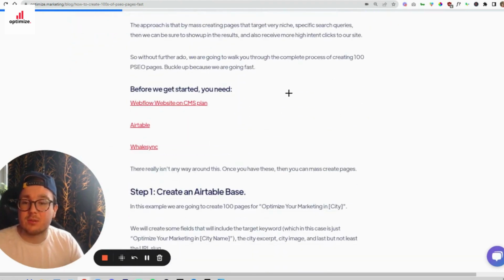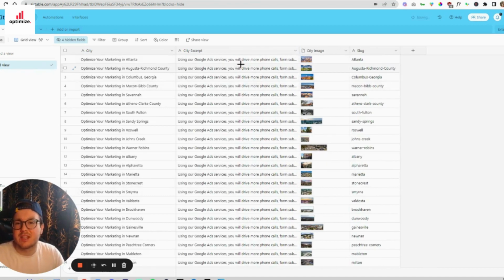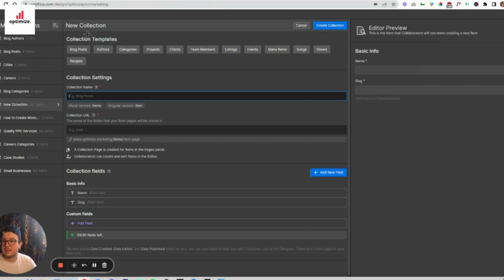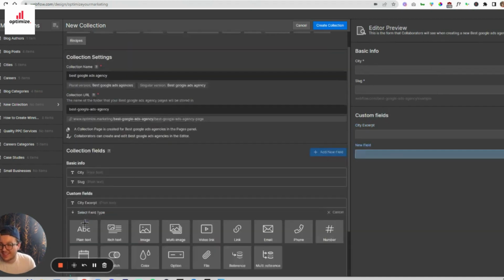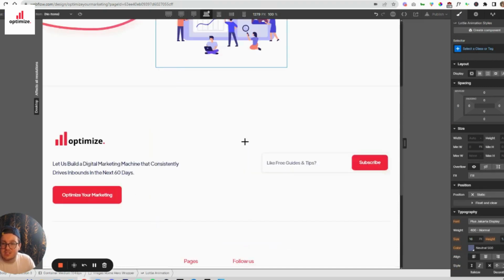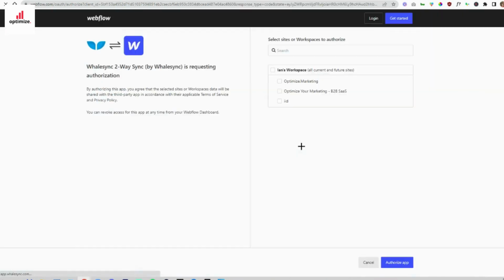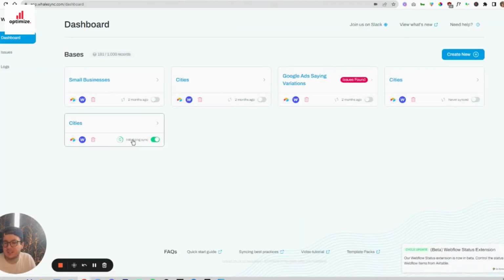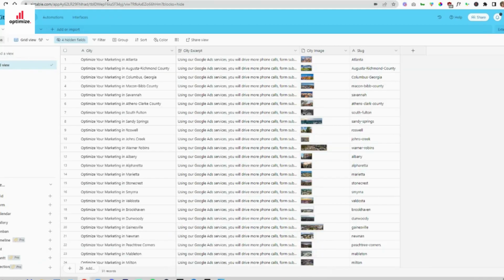🚀 How to Create 100s of PSEO Pages Fast For Your B2B SaaS Startup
This is a tutorial on how to create 100s of new pages fast with your Webflow website. I will walk you through each step needed - start to finish!